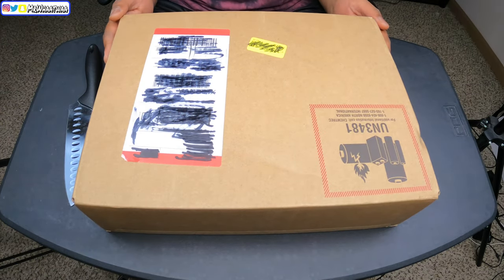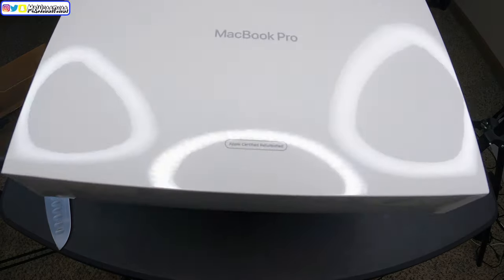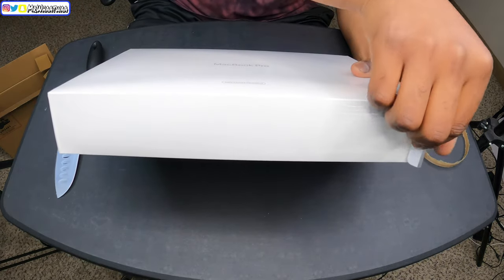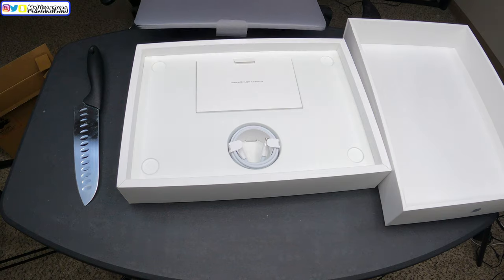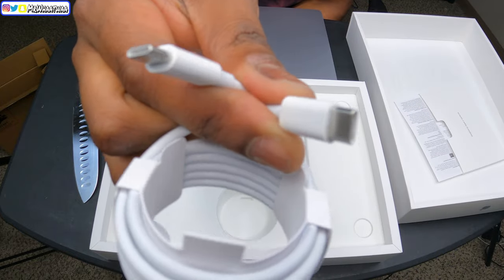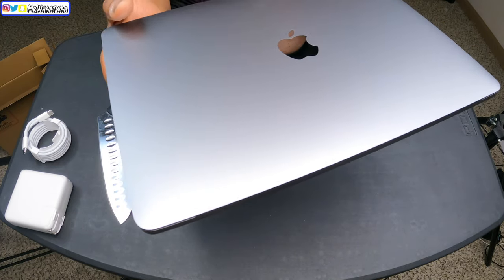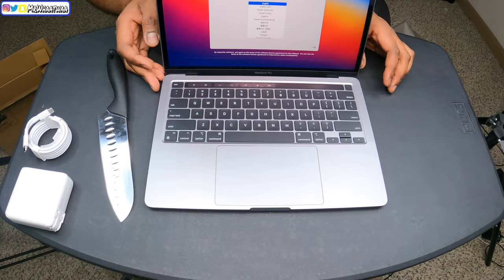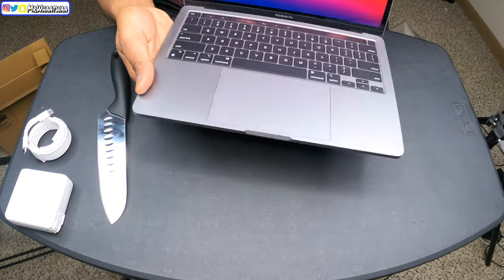WATCH THIS BEFORE YOU BUY MACBOOK PRO M1 (Filmed 8k GoPro Hero 9)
TURN ON YOUR POST NOTIFICATIONS TO GET OUR NEW VIDEOS FIRST!

See Ya Tomorrow Cause We Family! 😀